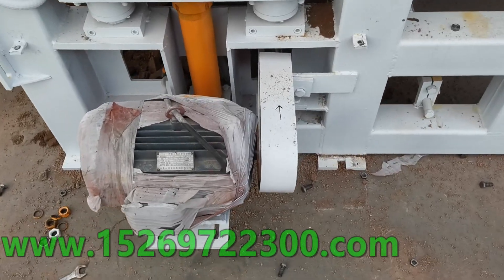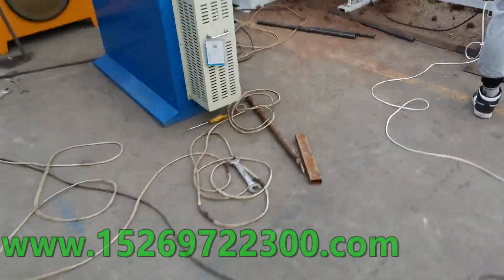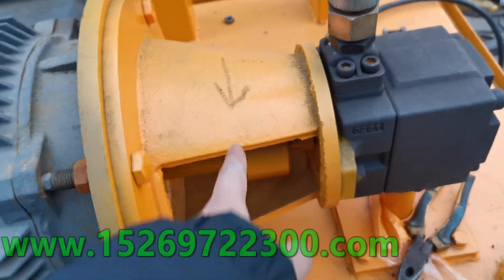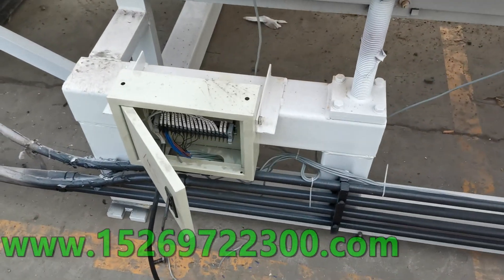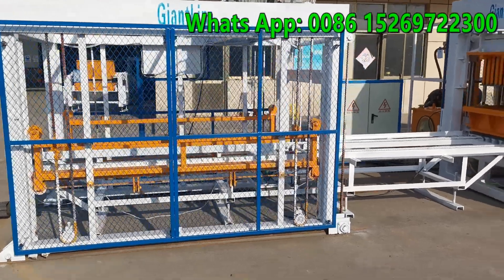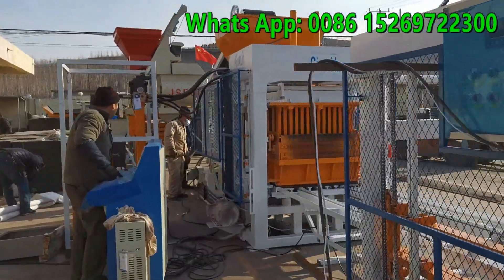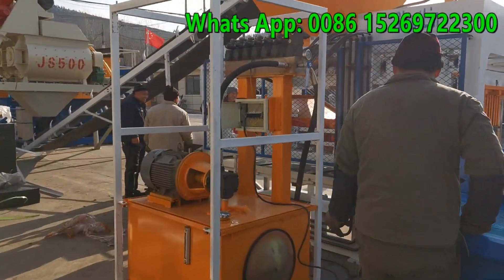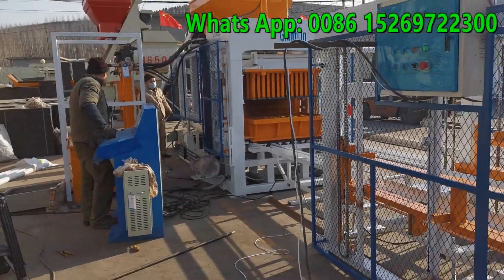which parts need to add oil for block machine and brick plant motors rotation direction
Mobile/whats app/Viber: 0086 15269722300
Skype: roger_gaor

China Giantlin brick machine factory is a professional block machine manufacturer with 19 years history. Giantlin factory could produce fully automatic block production line, hydraulic block plant, semi automatic brick machine, concrete movable block machine, clay interlocking brick machine, lego brick machine, habiterra block machines. In Giantlin factory you could find brick machine you want with satisfied price.